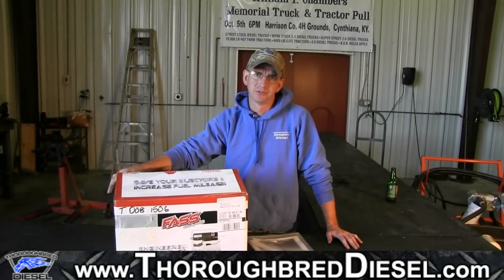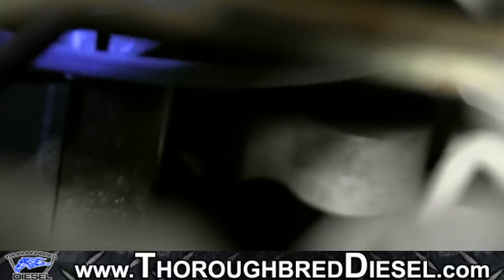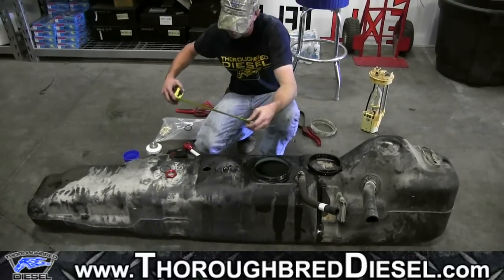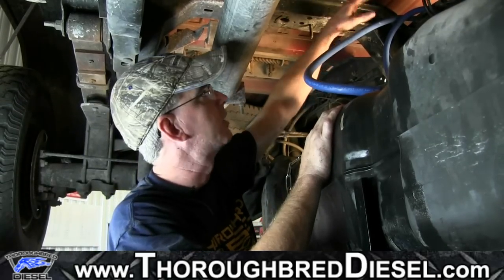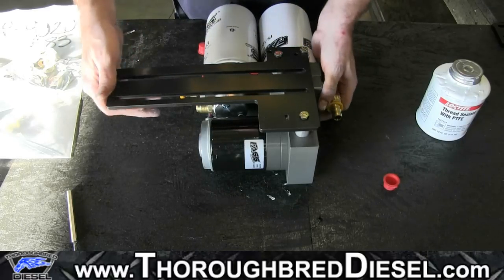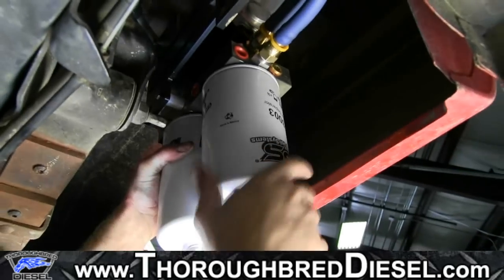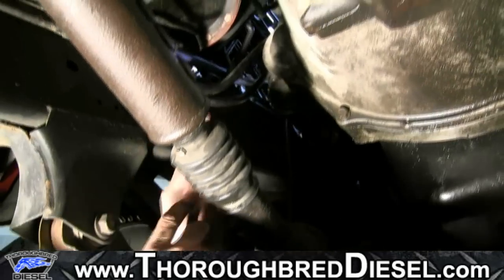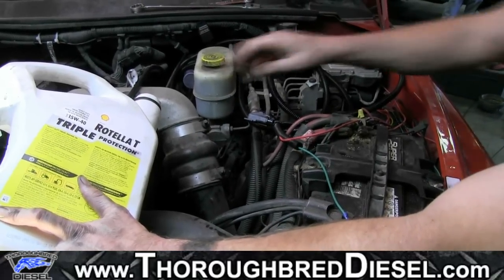FASS Fuel Pump System w/ Drawstraw Install: 2002 Dodge Cummins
💪 The FASS Titanium Series offers all of the Heavy Duty Performance packed into a more compact unit, geared for the pickup market. It is designed for the pickup while utilizing all the best features of the HD series.

Watch us install a FASS fuel pump with drawstraw on a 2002 Dodge Cummins.

Chapters
0:00 FASS Titanium Series Fuel Pump System
1:15 Unboxing Parts
3:52 Identifying Pump Inside Of Tank
6:02 Dropping The Fuel Tank
9:03 Installing Drawstraw
17:30 Reinstalling Fuel Tank
21:22 FASS Pump Assembly
27:58 FASS Fuel Pump Installation
47:15 Bleeding Procedure